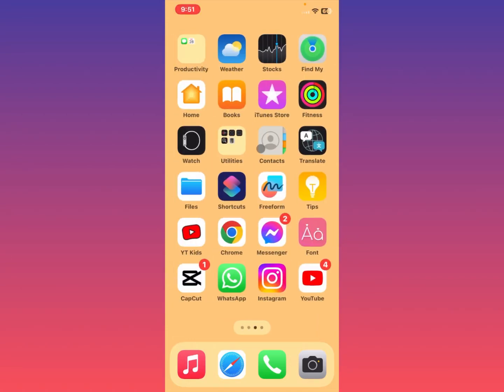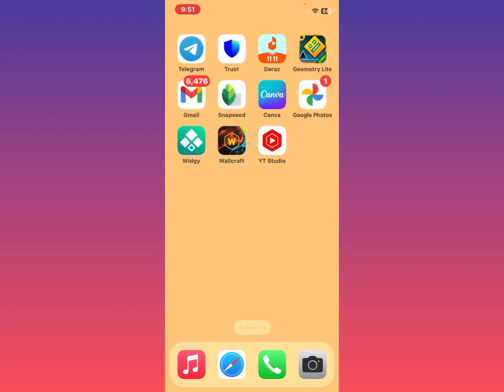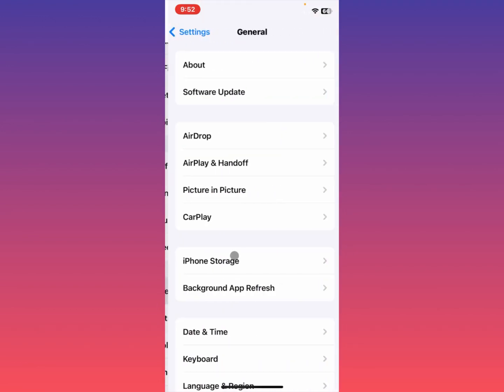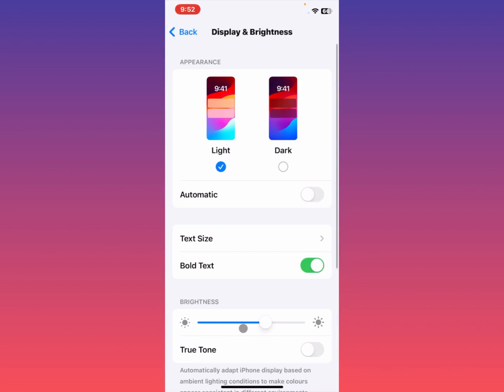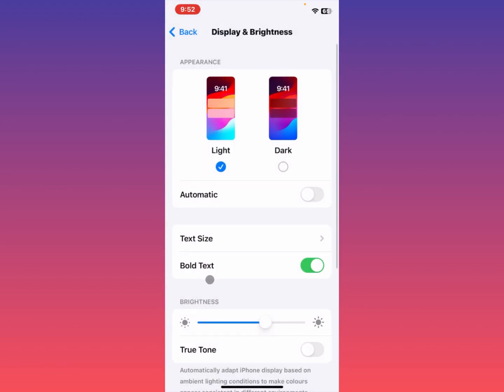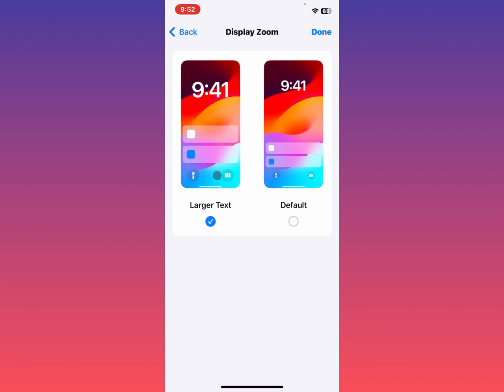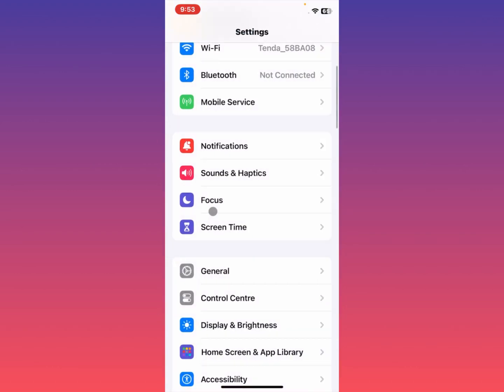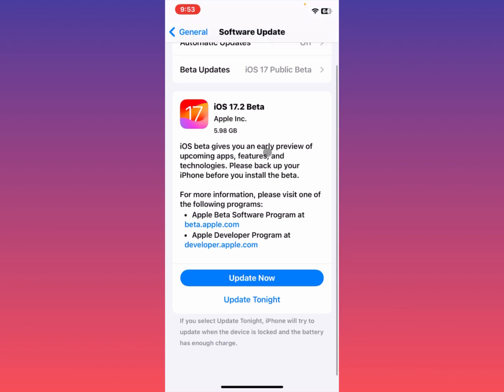How To Change App Icons On iOS 17